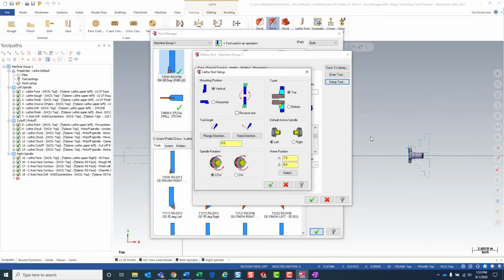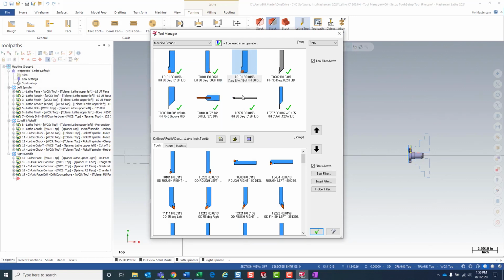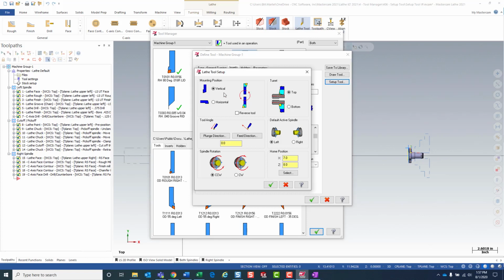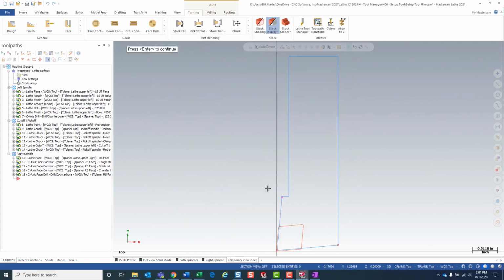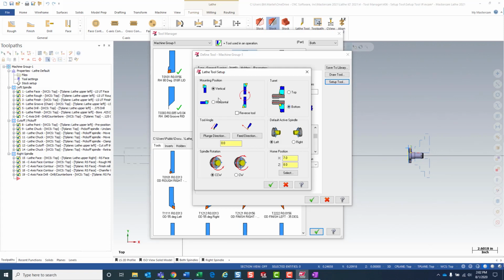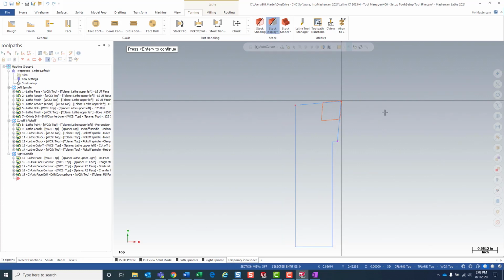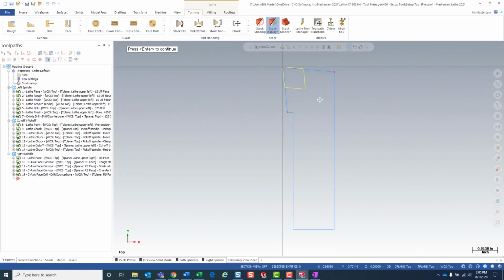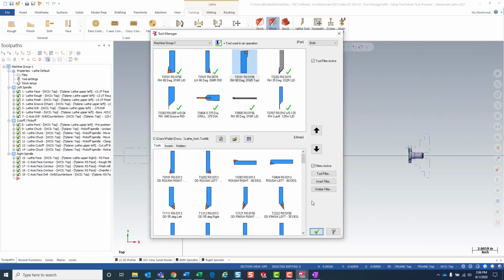MasterCAM2021 数车教程（英语） 第17集 4 6 设置工具 Setup Tool 1080P